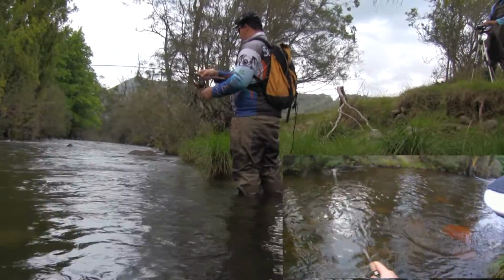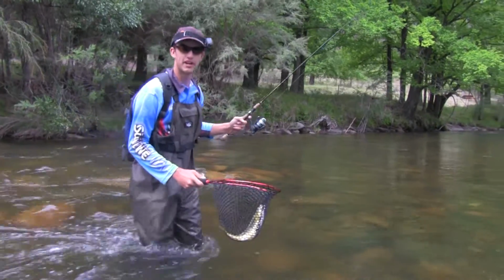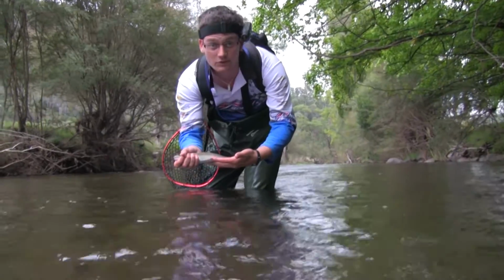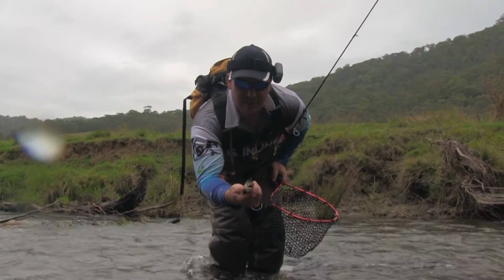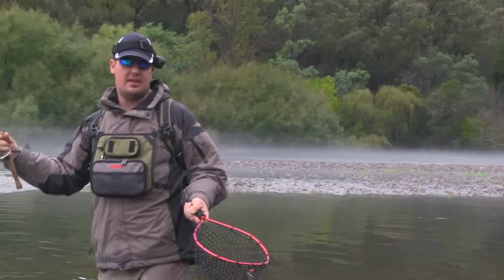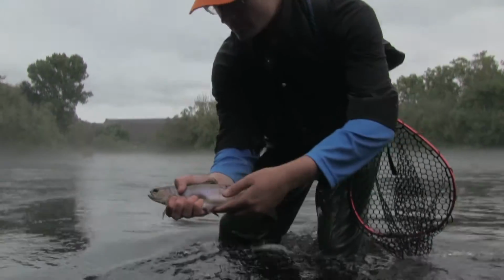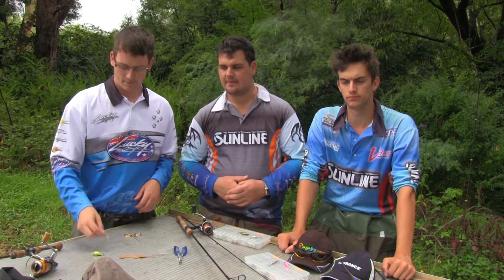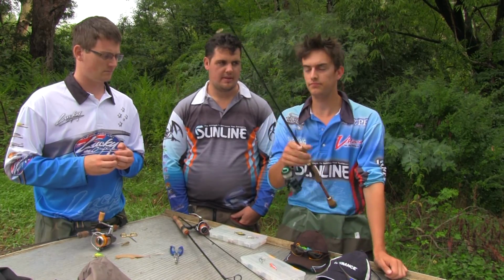One Last Cast Present Spinning For Trout on the Goobagandra and Tumut Rivers Days 2 and 3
This video sees the One Last Cast crew fish the Goobagandra and Tumut River. We catch a nice array of fish, including some good brown and rainbow trout.

The rains moved in at the tail end of this video so we headed upstream to near the Blowering Dam Wall.

Songs used under creative commons (attribution) license are:

AlexBeroza - Down in Your Heart
AlexBeroza - Tell Somebody
AlexBeroza - Too Young